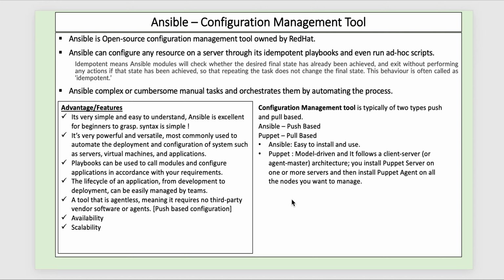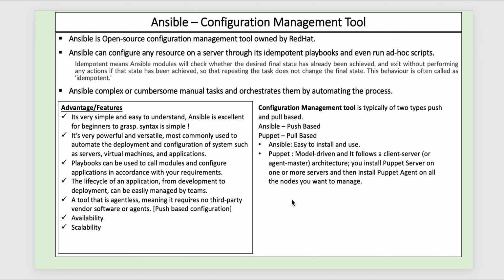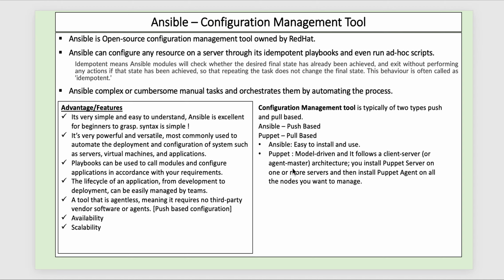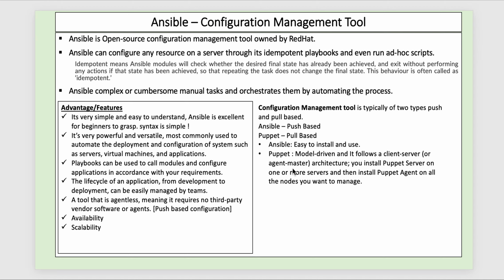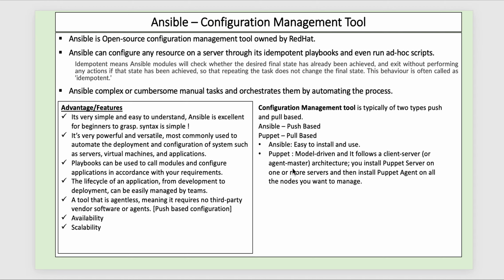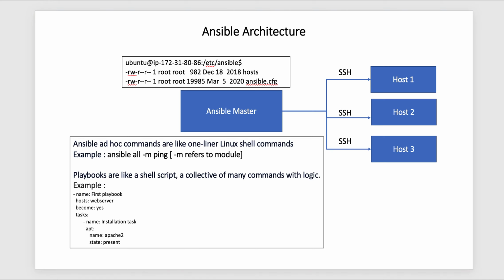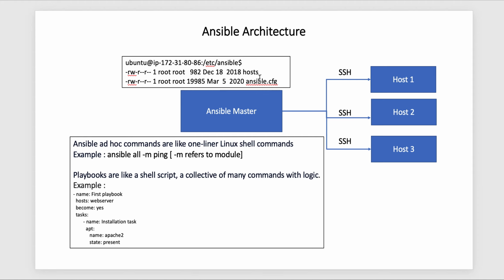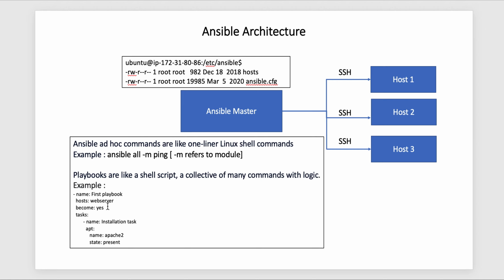Ansible Series - Video 1 - Fundamental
Ansible Fundamental
Ansible Architecture